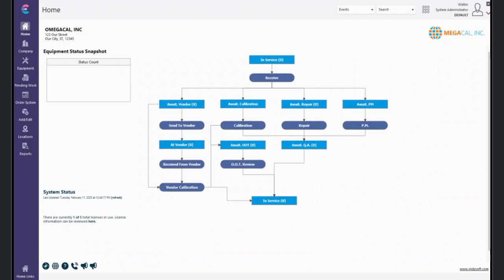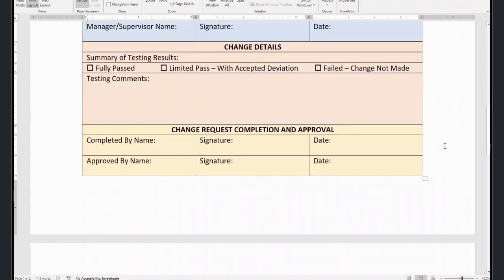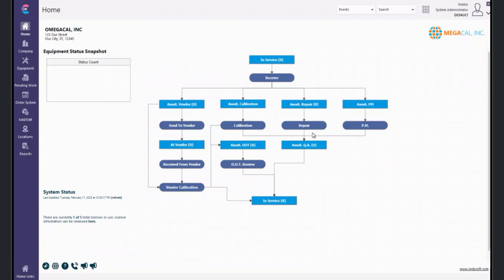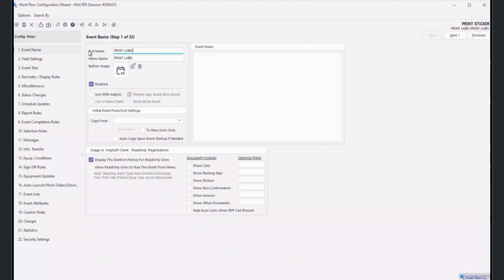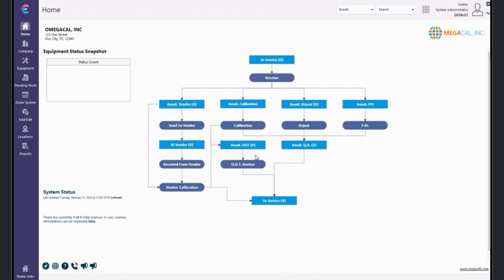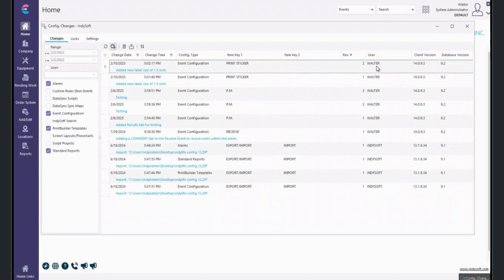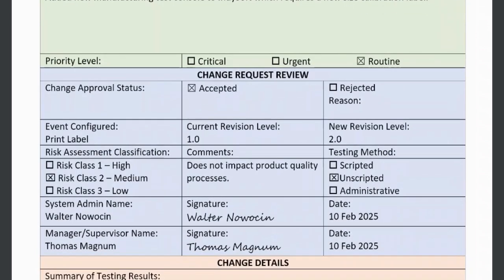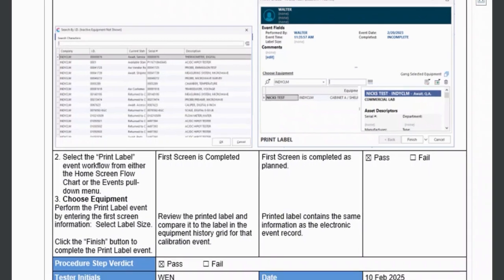Tip Tuesday - Configuration Changes Utility - Part Two: Documentation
In this Tip Tuesday, Walter walks you through tracking configuration changes to maintain compliance in a regulated environment. Learn how Calibration.com software automatically records configuration changes, maintains an audit trail, and ensures FDA compliance for regulated industries like biomedical and pharmaceuticals.